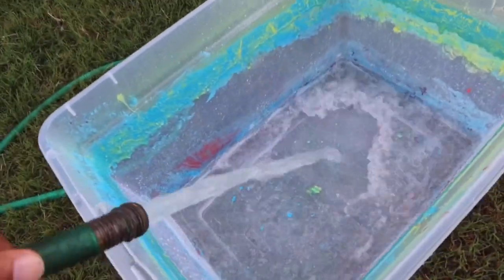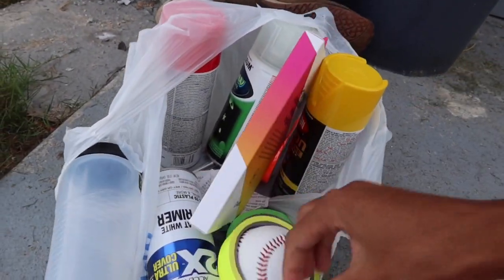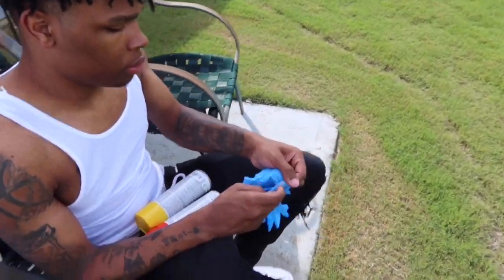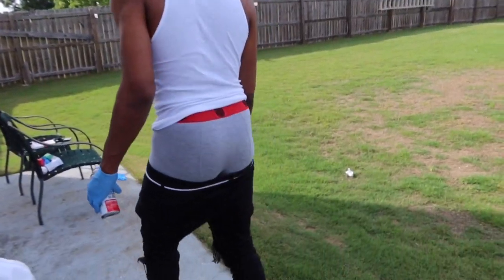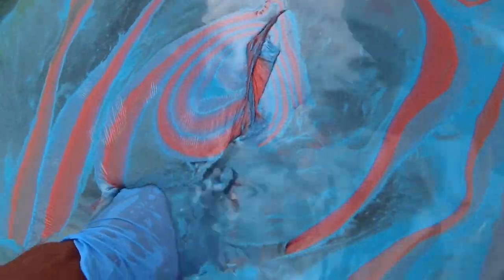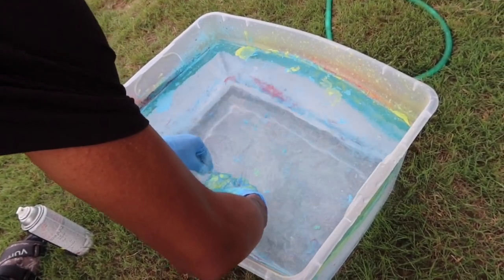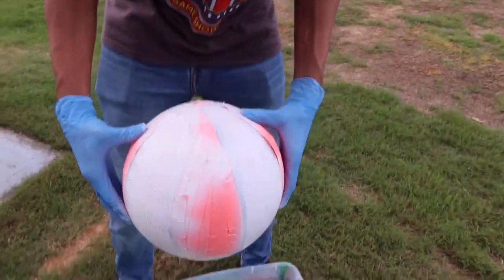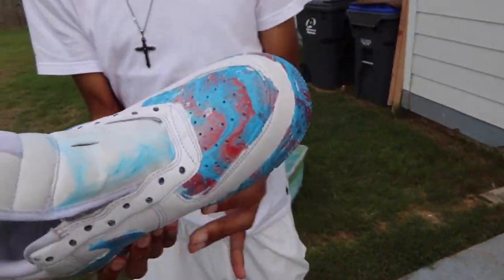HYDRO DIPPING MY FAVORITE SHOES!! **Satisfying**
New Masks To Protect Us From Corona Virus Dropping Next Week DM on Instagram For Pre-Orders!
Noluvworldwide.com

NEW CONTENT EVERYDAY‼️